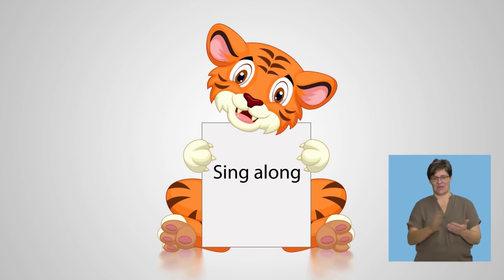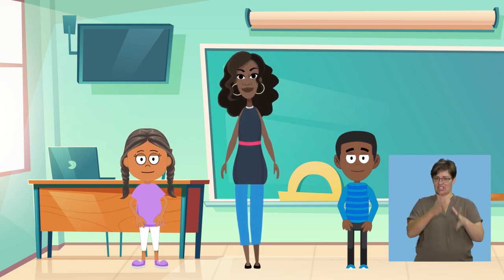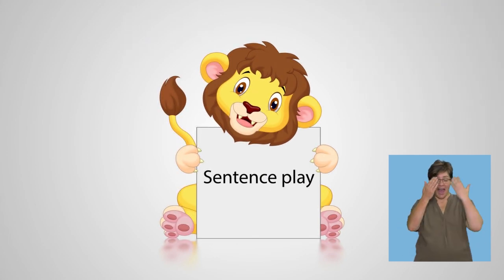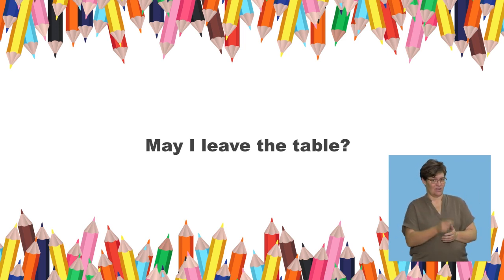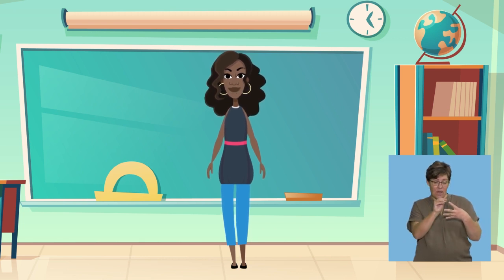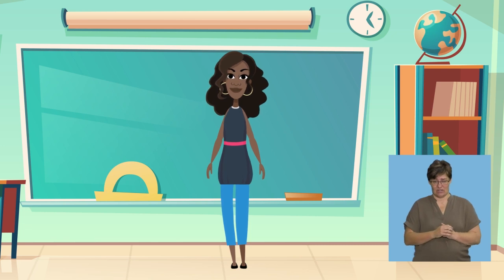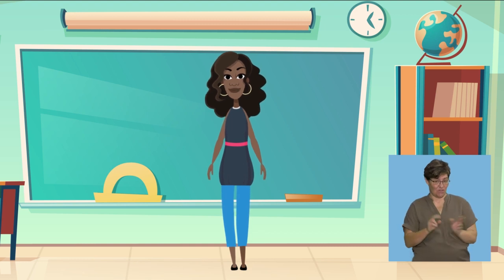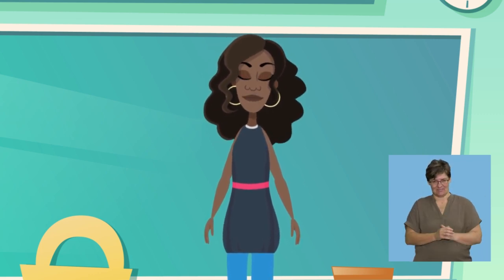Rainbow Series English FAL Term 4 Grade 3 Lesson 39